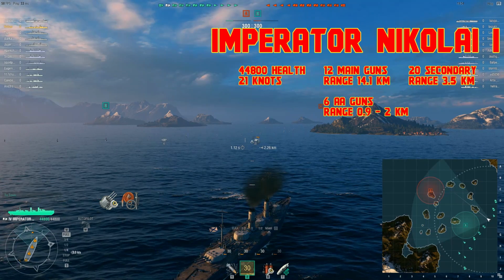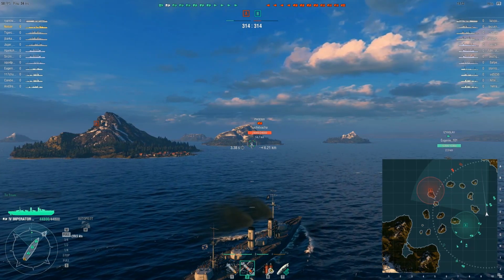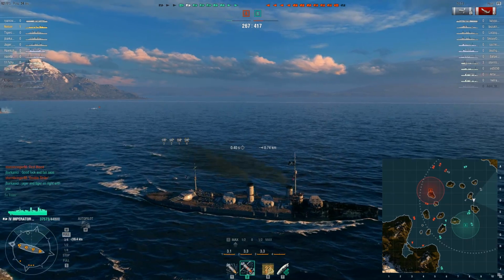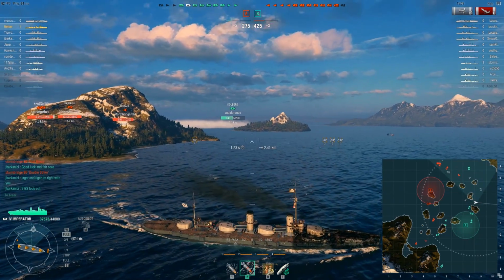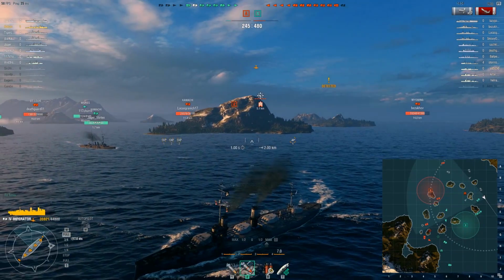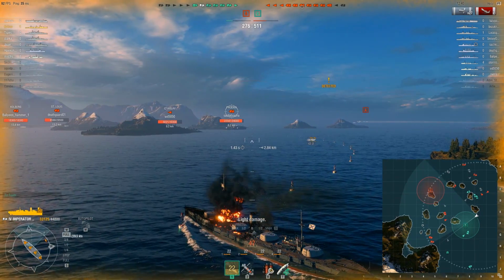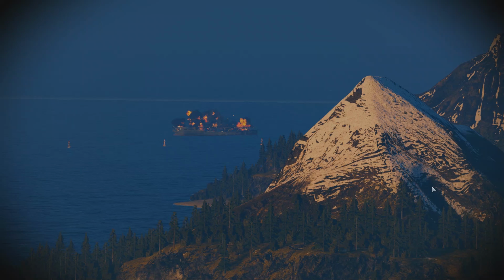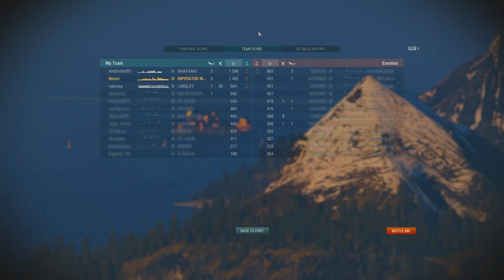World of Warships - Imperator Nikolai I Triple Kraken Unleashed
Imperator Nikolai I on Big Race pushes the northeast initially with the hope that we could eliminate some enemy ships.  The enemy kills more then they lose and we find ourselves outnumbered.  We attempt to give ground while damaging the enemy.  Eventually the game becomes a 3 v 6, where everyone on our team does their best job to survive.  We eliminate the highest threat ship one by one, eventually leading to a 3 v 1 in our favor and a massive comeback.  Hope you enjoy the game and have a wonderful day!

Tier IV Soviet Battleship Imperator Nikolai I Replay